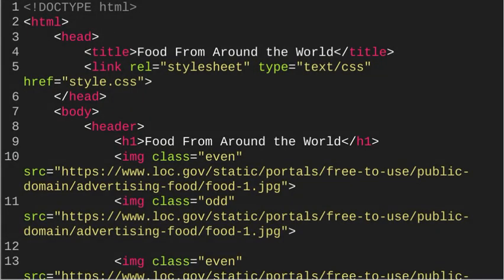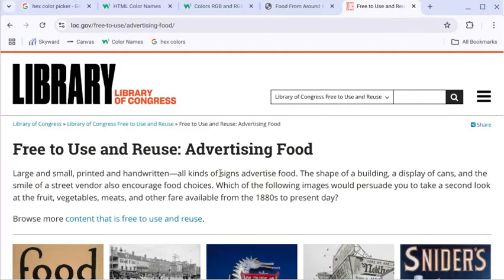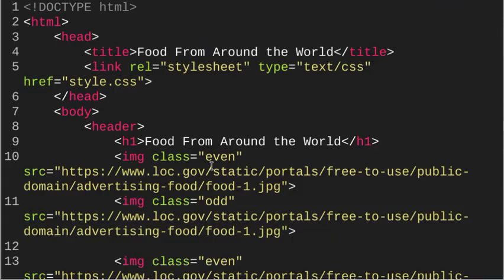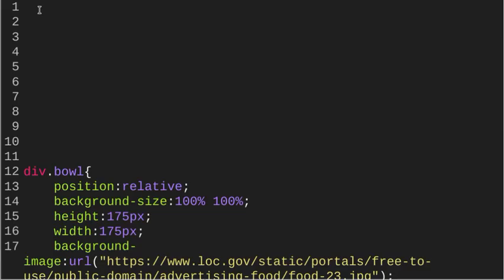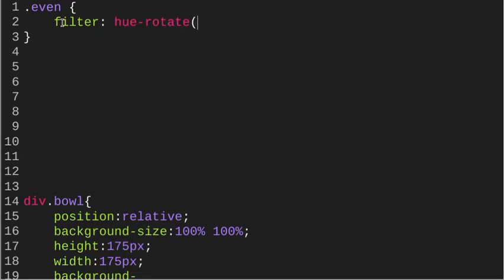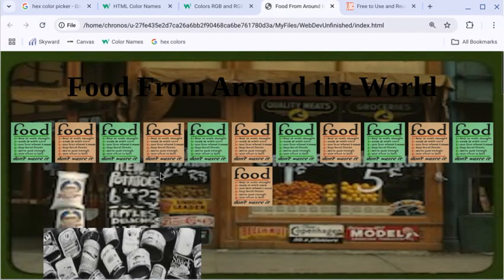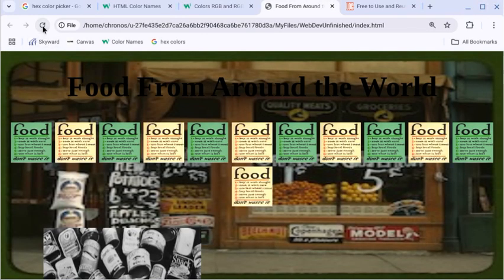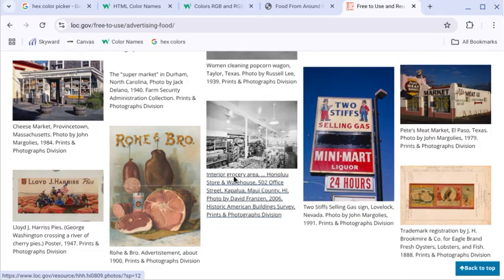Worldwide Foods Part I (Web Development/Design - Unit 5 Lesson 14.11 - HTML Coding)